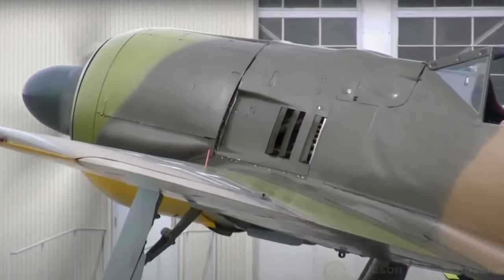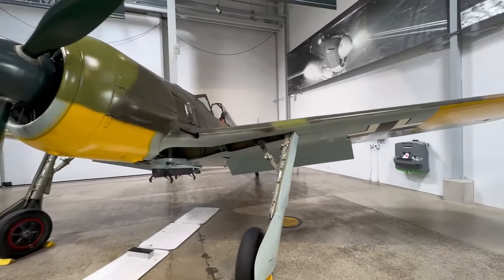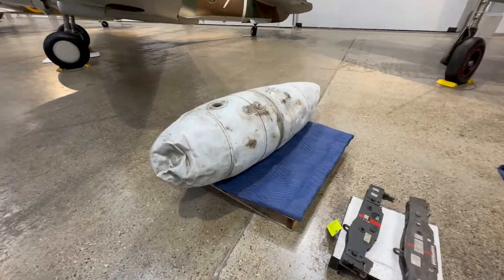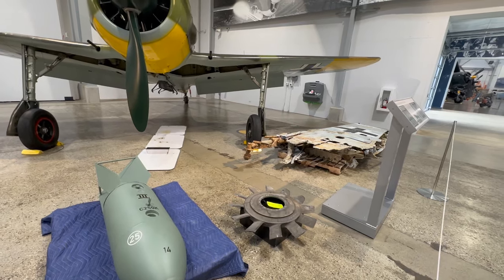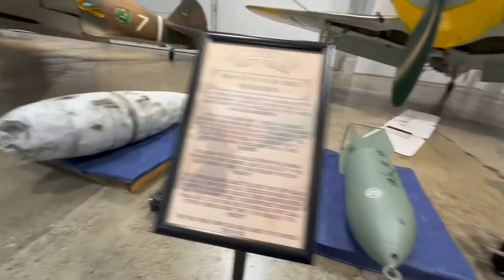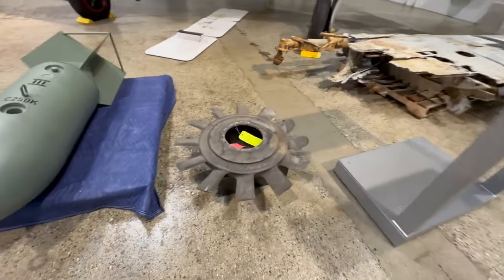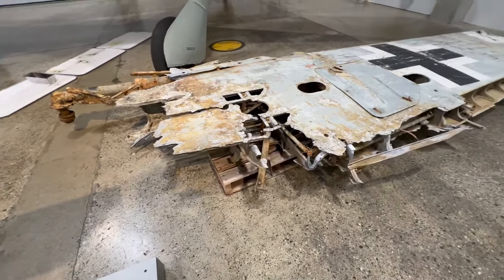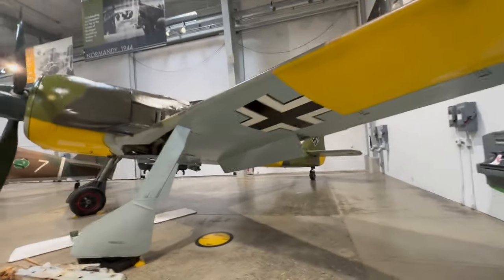Focke Wulf Fw 190 A5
1943 Fw190 A-5 Werk Nr 1227 "White A"
Found in a birch forrest in 1989 near Saint Petersburg Russia. This totally complete very rare Focke Wulf FW 190 A5 was found by a group of hunters almost 50 years after it was abandoned. The pilot Feldwebel Paul Rätz survived the crash landed behind enemy lines. He removed his leather flying helmet and retrieved the first aid kit from the rear fuselage and is thought to have headed West back to the front line only a dozen or so miles from the crash site. He was however captured by the Russians and made a POW until 1949. He had completed over 100 missions on the Eastern Front in WW2. His fighter suffered an engine failure just after he attacked a train. He thought his motor was hit by flack but instead it was destroyed by sabotage. When the restorers disassembled the engine for rebuilding, they found a rag stuffed into the oil gallery. This rag became dislodged during combat and blocked the flow of oil inside the engine. These aircraft were mostly built by slave labour and often they were sabotaged as they were built. This one has a BMW engine that had been replaced just before Paul's last flight. It appears the sabotaged engine seized while Paul was attacking the train and forced him to crash. He performed a wheels up landing in a recently cleared forrest. The young birch saplings hid the plane from view. It was not found until hunters stumbled upon it decades later. The birch forrest completely hid the plane. There is video of this airplane in the woods as it was found.
The Focke Wulf Fw 190 was built in very large numbers and many survived the war. But this is the only A model in the world that is flying with a BMW 801 engine. It has been restored and maintained with the white glove treatment that only a billionaire can do. And it flies. I include footage from Jason Fortenbacher of this airplane flying. Jason is from Fight To Fly Photography.